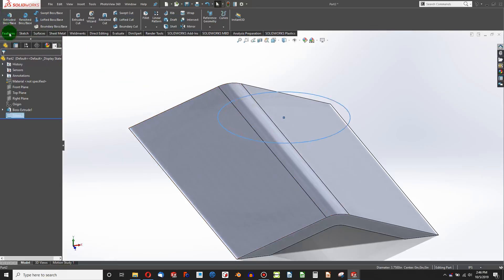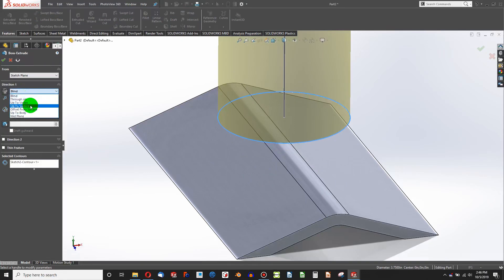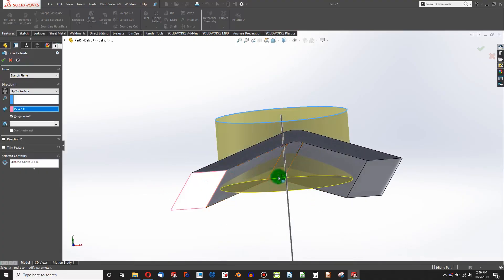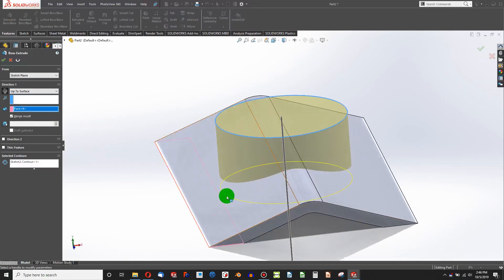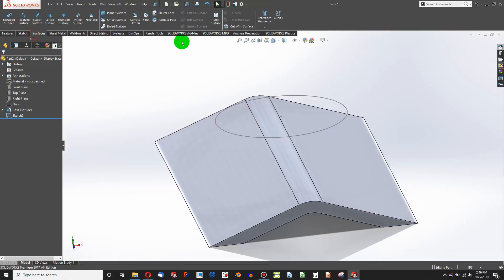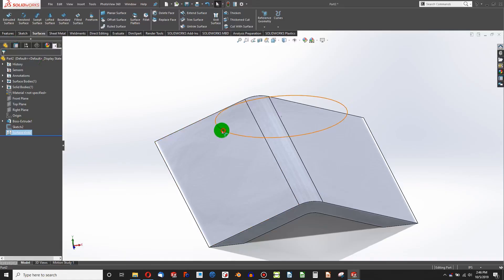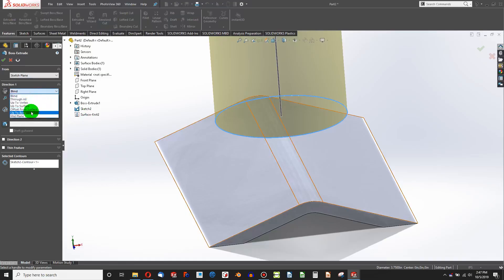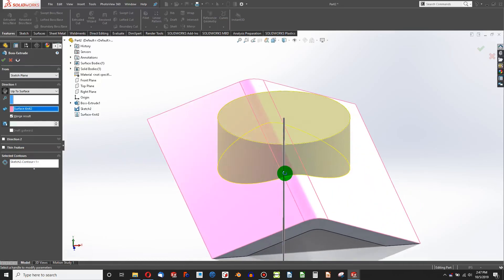Extrude to Multiple Faces/Surfaces in SolidWorks |JOKO ENGINEERING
Knit Surface is a function that merges multiple surfaces into one surface, creating

Questions?